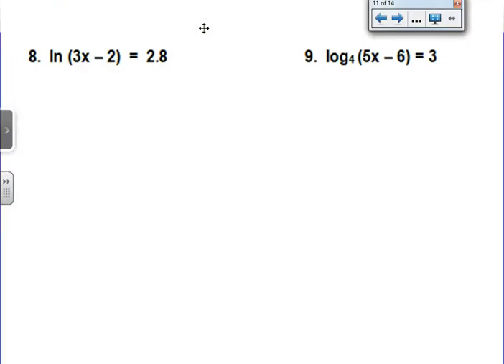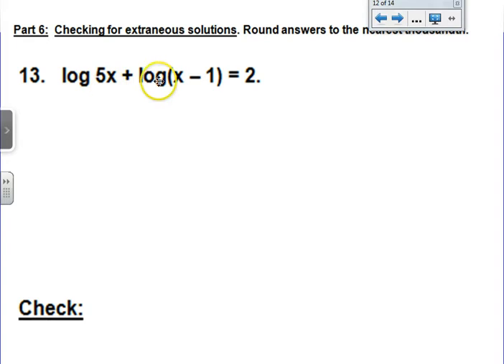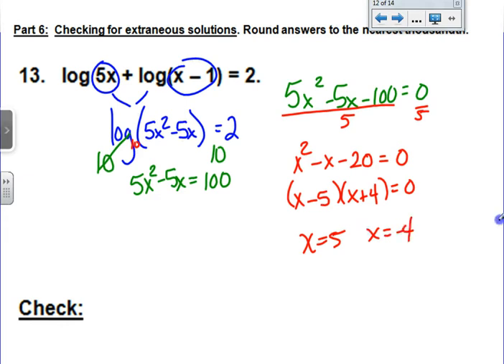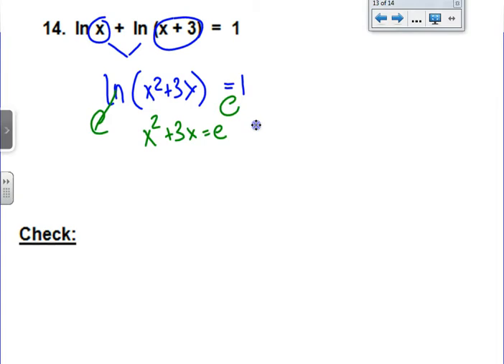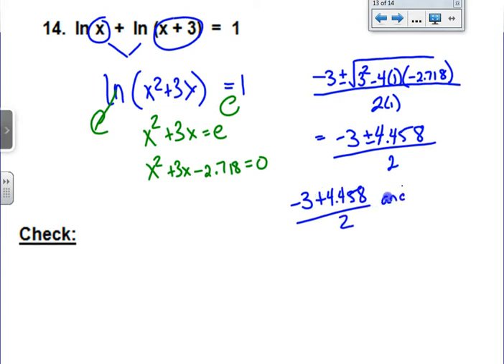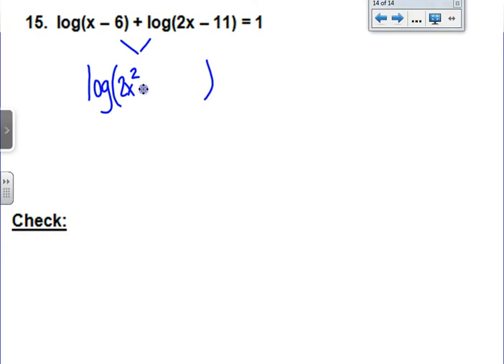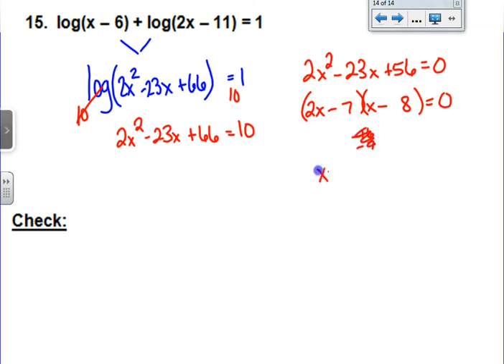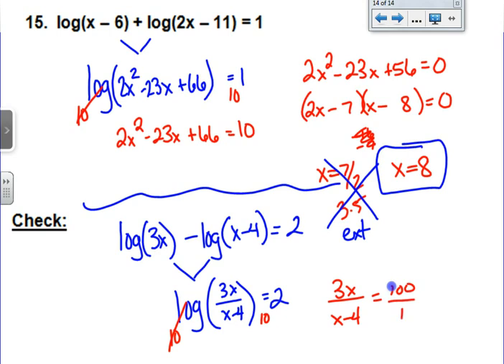8 6 Part 2 Lesson Algebra 2